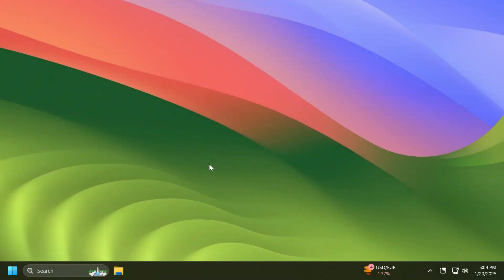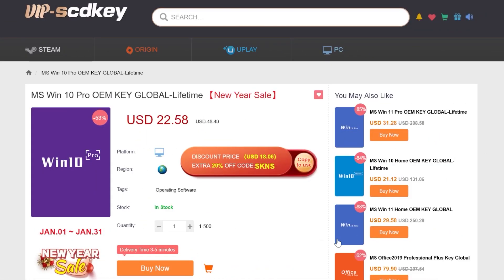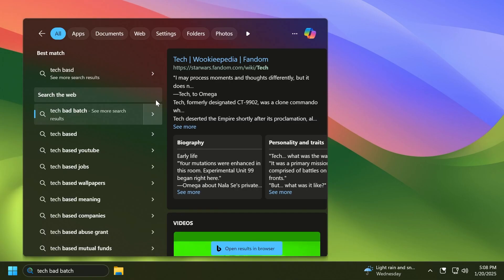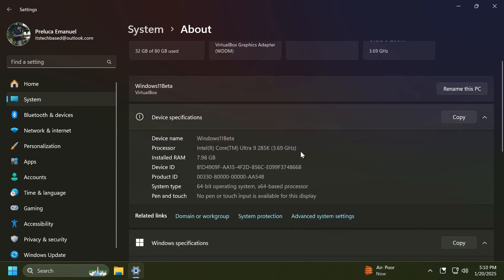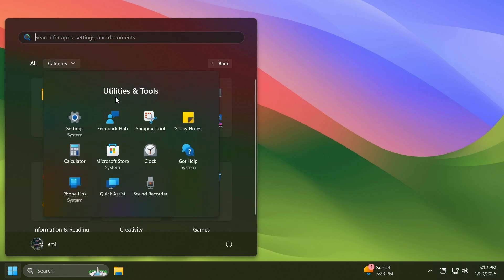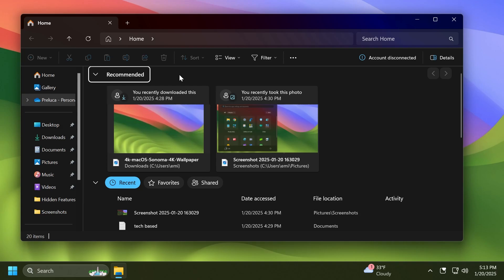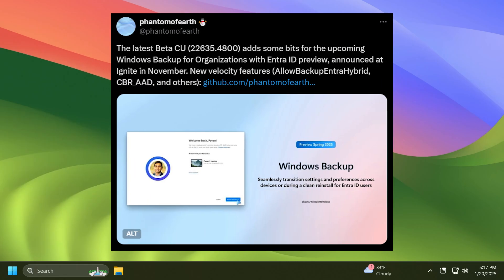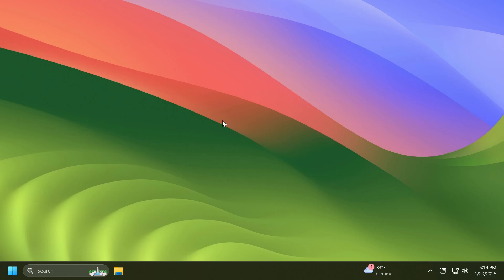New Windows 11 Build 22635.4800 - New Start Menu Design, New File Explorer Home, and more (Beta)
0:00 Intro
0:52 Sponsorship
1:35 New Widgets Change
1:54 New Windows Backup Change
2:07 New Search on the Taskbar Improvement
2:20 New Settings App Homepage
2:59 New Cards in the Settings App
3:34 New Start Menu All Apps Section
4:42 New File Explorer Feature Disabled
5:04 New Recommended Files in the File Explorer Homepage
5:50 New Copy Dialog
6:29 New Windows Backup Section in OOBE
6:49 Fixes in this Build
7:05 Known Issues in this Build
7:36 Outro